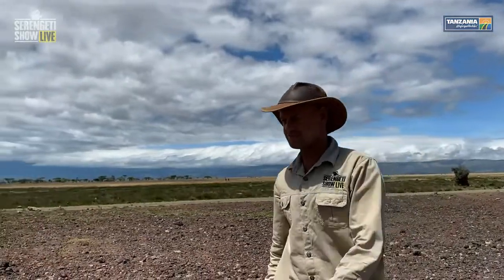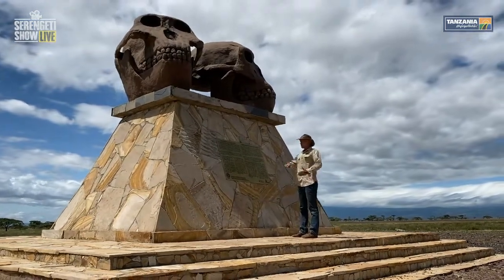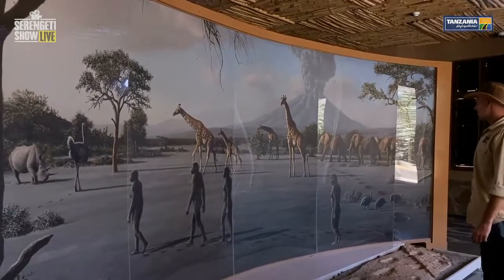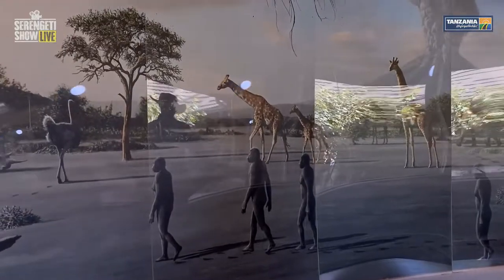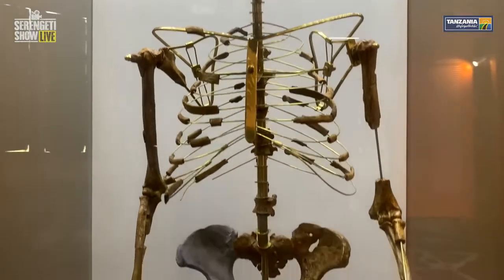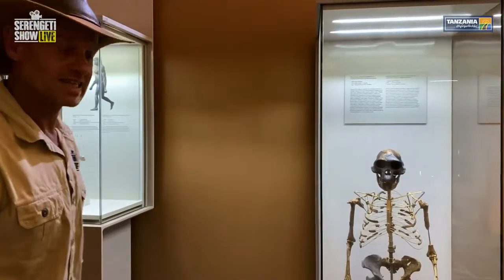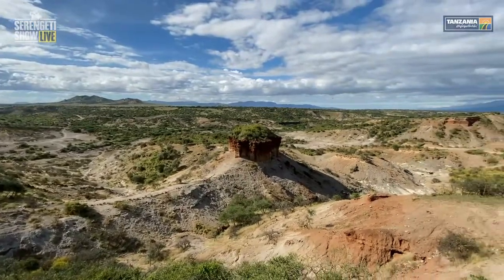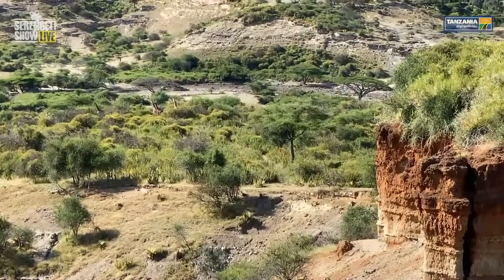OLDUVAI GORGE - Fossils WAAAY Back!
Carel gives us a sneak peak of the museum and setting at Olduvai Gorge in Ngorongoro Conservation Area, with a pristine fossil preservation that goes back millions of years. See the whole Serengeti Show Live episode on YouTube at: